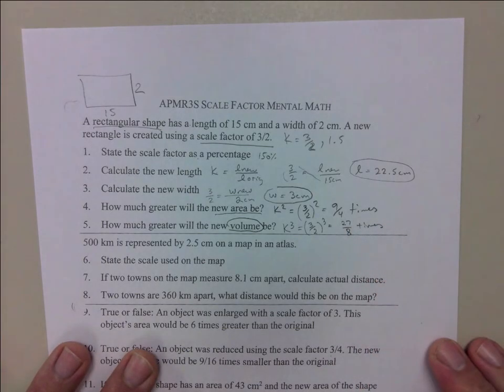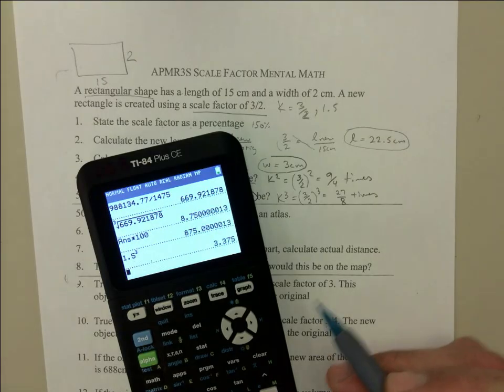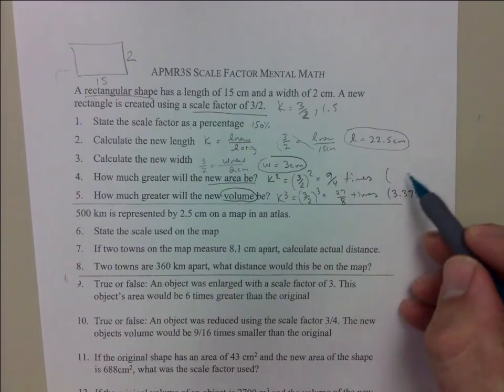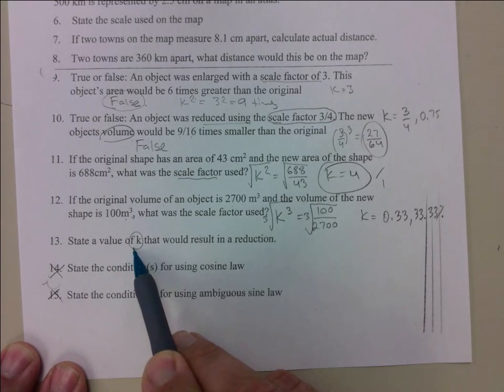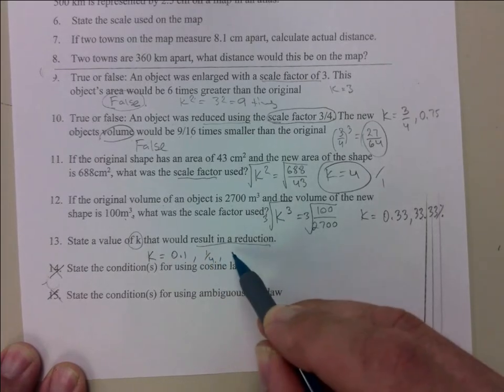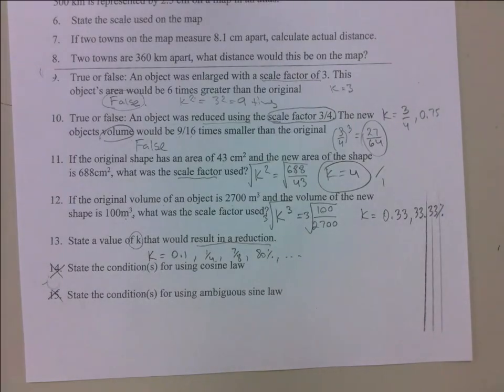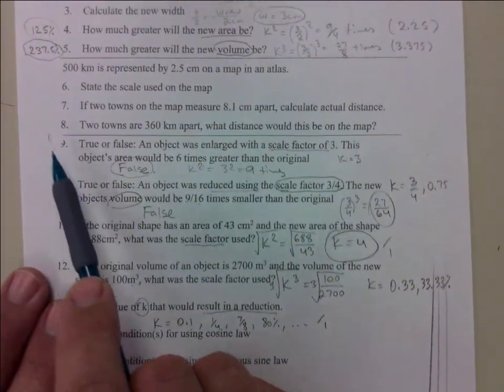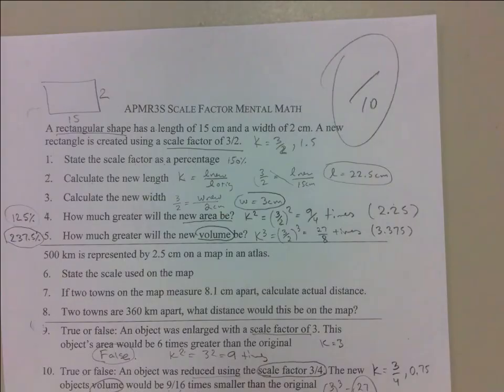MEASUREMENT SCALE FACTORS AC CORRECTION